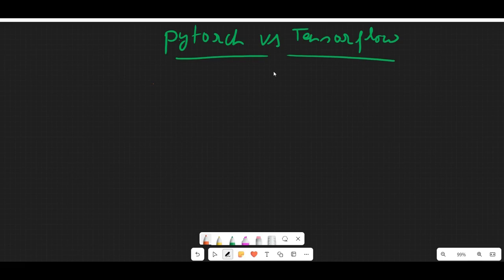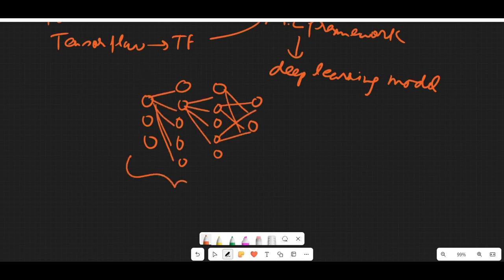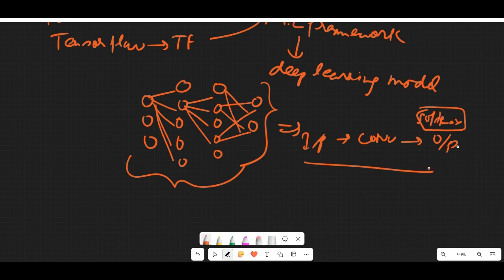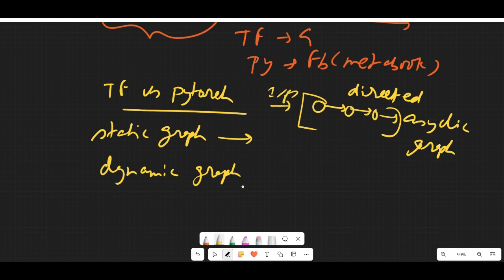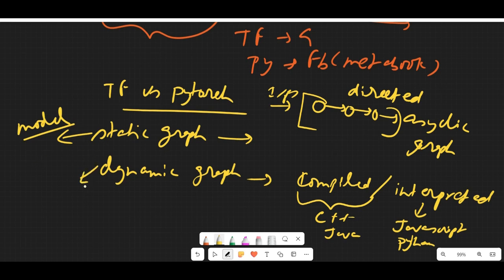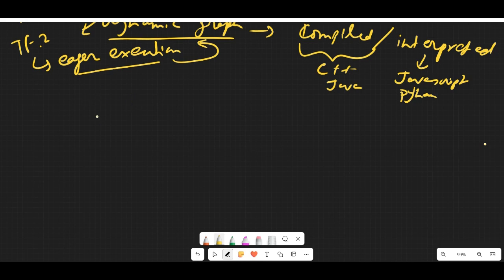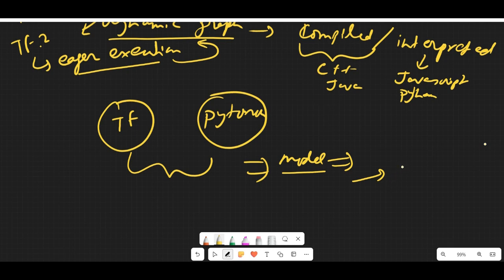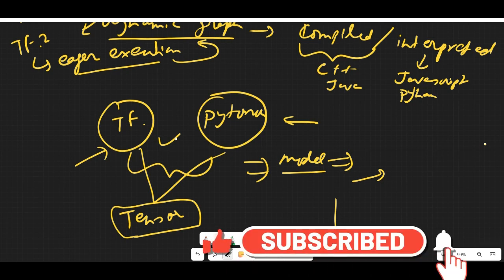PyTorch vs TensorFlow 😱 Static vs Dynamic Graph – Which One Should You Learn?"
In the world of deep learning, two giants stand tall: PyTorch and TensorFlow. But what sets them apart? Join us in this informative video as we delve deep into the fascinating realm of deep learning frameworks and explore the key differences between PyTorch and TensorFlow, focusing on the crucial aspect of static and dynamic computation graphs.

We'll break down the concepts, advantages, and use cases of static and dynamic computation graphs, showcasing how PyTorch and TensorFlow each handle these approaches differently. You'll gain a clear understanding of the trade-offs and benefits associated with each framework, allowing you to make an informed decision for your own machine learning and deep learning projects.

Whether you're a seasoned data scientist or just getting started with machine learning, this video will provide valuable insights and help you choose the right framework for your specific needs. Don't miss this opportunity to enhance your knowledge of PyTorch and TensorFlow and make your deep learning journey even more exciting and productive.

Let's explore the dynamic world of deep learning together!